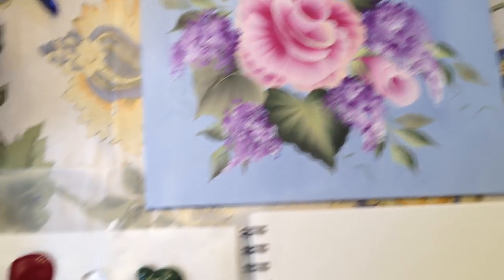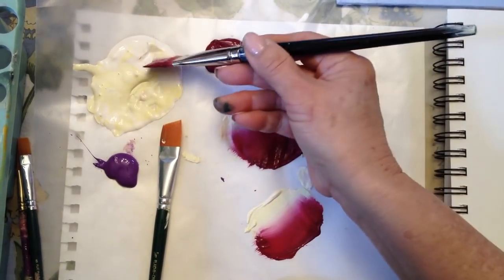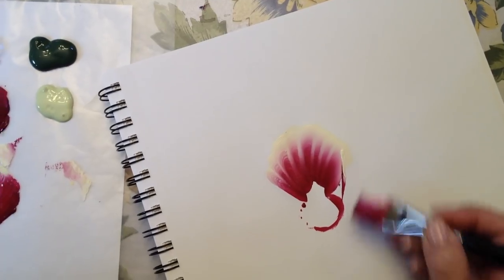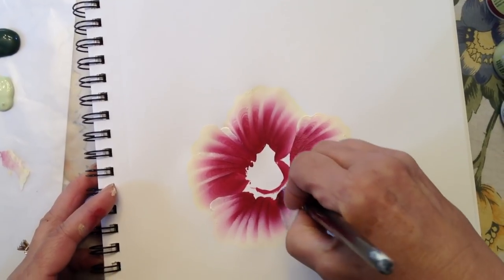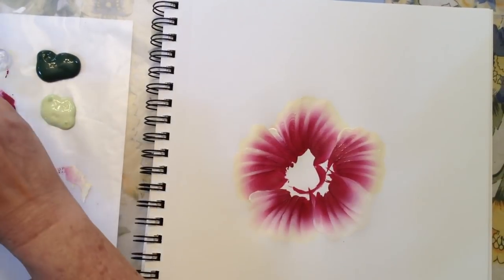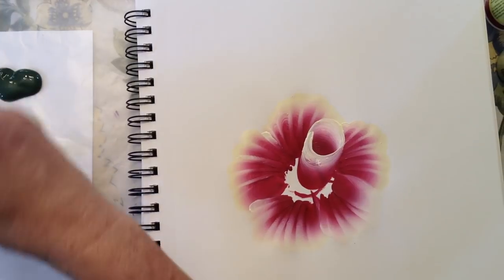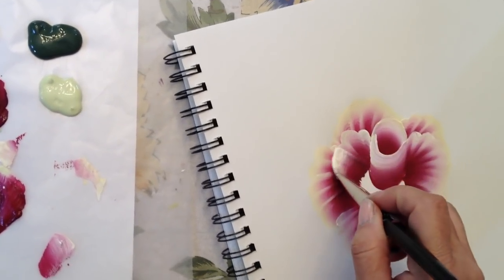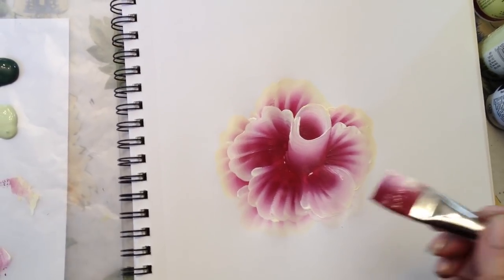One Stroke Painting: How To Use the Angle Brush.m4v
How to use the angle brush.  This is a demo of the Cabbage Rose using the angle brush.

I promised to show everyone what the angle brush can do at the February Richmond VA Level 1 Certification, but ran out of time.   By April Numamoto.